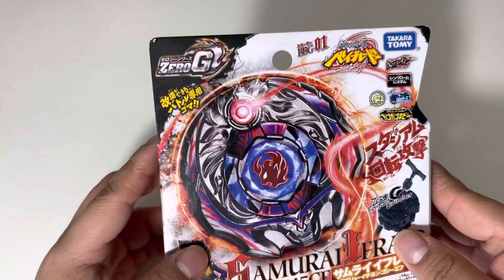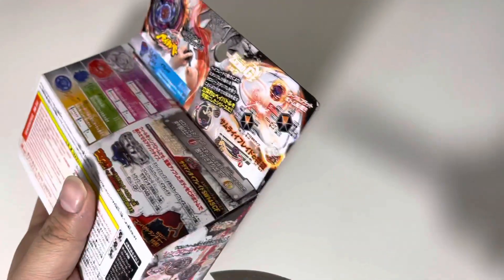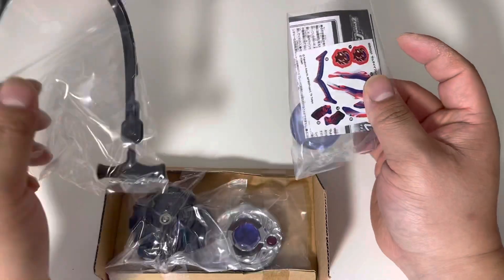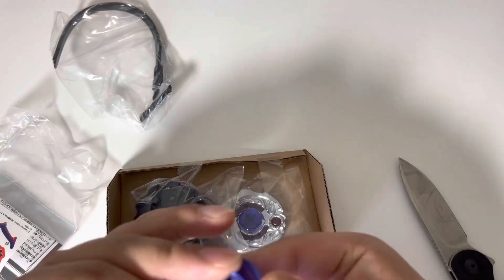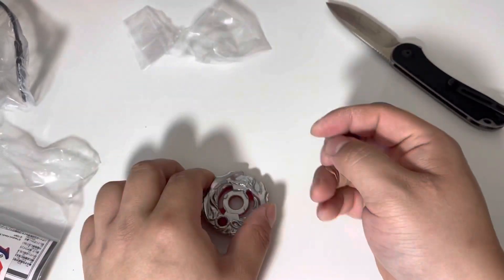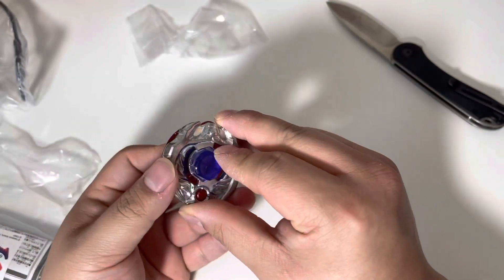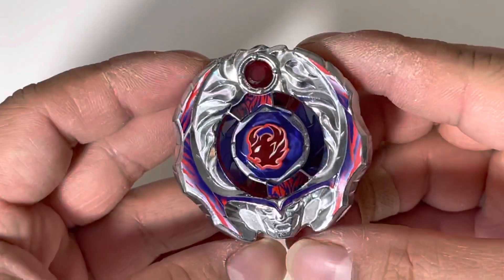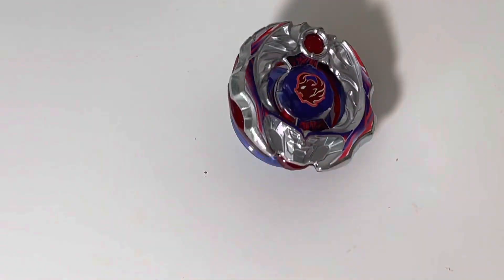Samurai Ifraid W145 CF Beyblade Zero-G Unboxing!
I think this is a must have for collection! CF and W145 also see a bit of play competitively.

Check out Faifoo2010 on ebay!